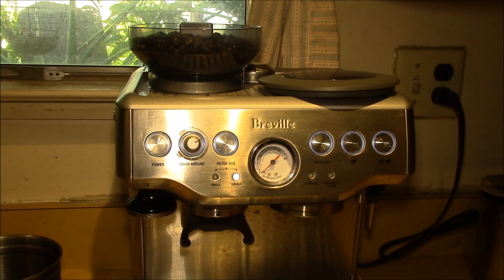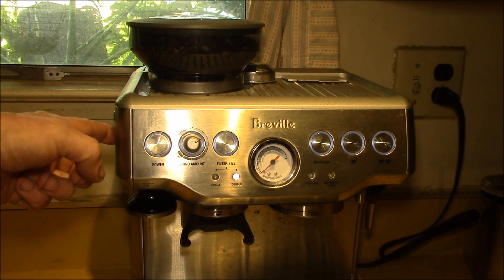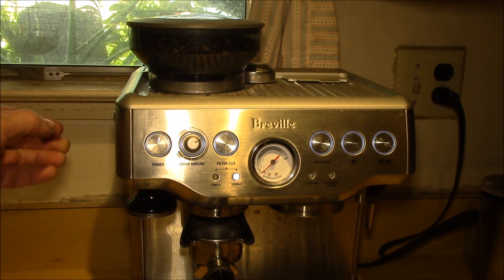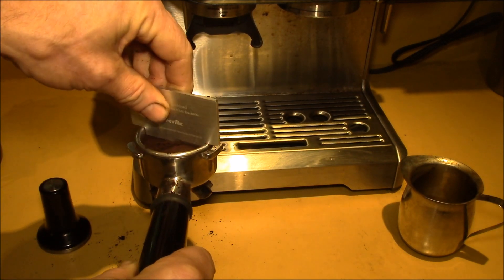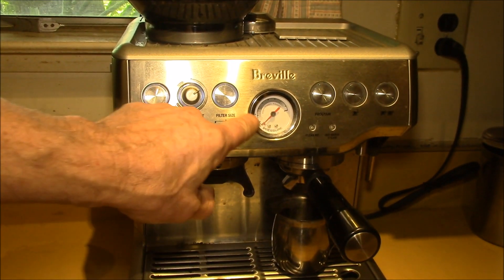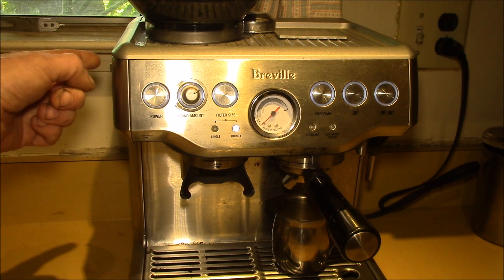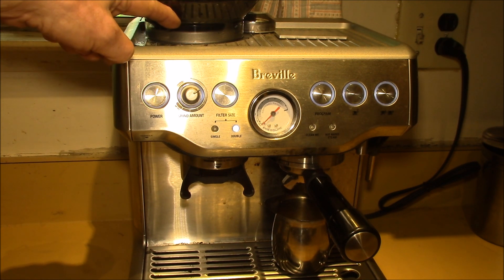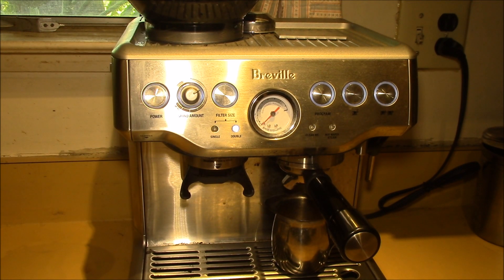Breville BES870XL - Grinder Adjustment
Some grinder adjustment tips for the Breville Barista Express espresso maker.

These are some tips I have run across from various sources that are helpful in setting the grinder on the BES870XL machine:

Pressure too low,, set grind finer, pressure too high, set grind coarser.

Adjust grinder fineness only while the grinder is operating, especially when moving to a finer setting.

After adjusting grind setting, check grind amount, adjust up or down as needed.

You might want to record grinder settings for your favorite coffee beans if you want to switch often.

Hope you found those tips helpful.  If you have any others to share, post up in the comments section below.

Still having some issues with my main PC, so edited and rendered this video on my 9 yr. old media PC: